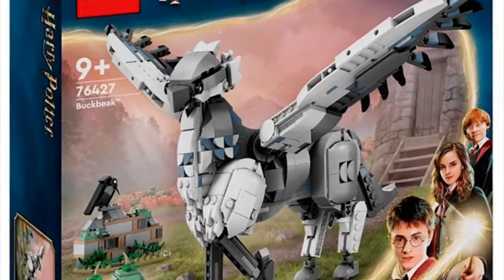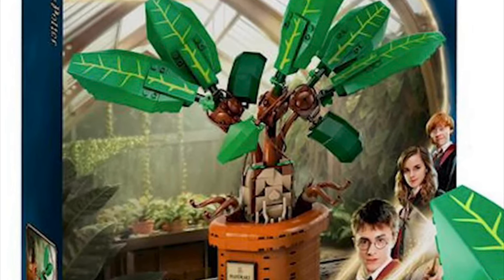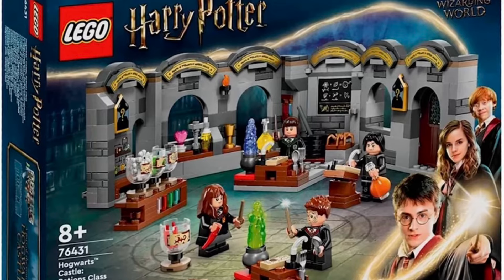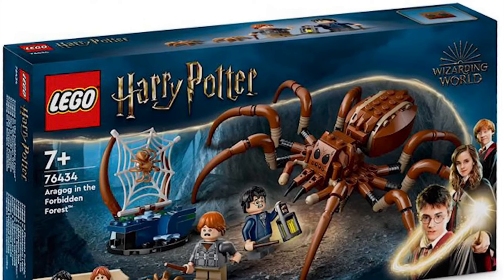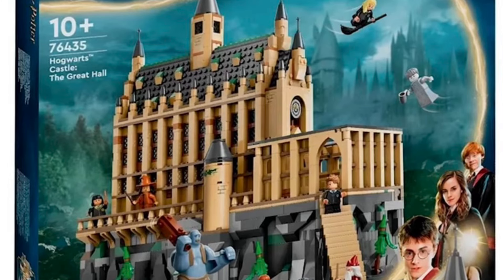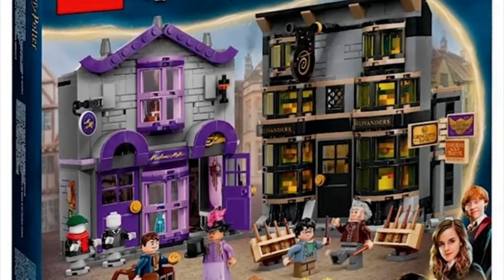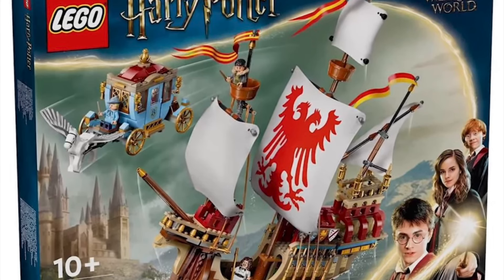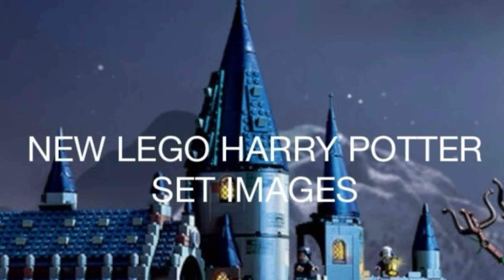New LEGO Harry Potter Set Images